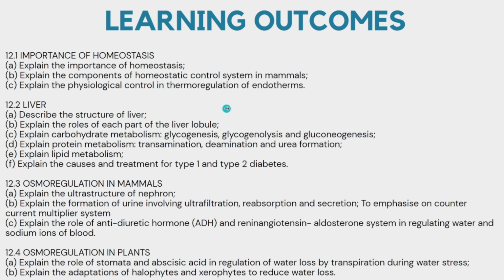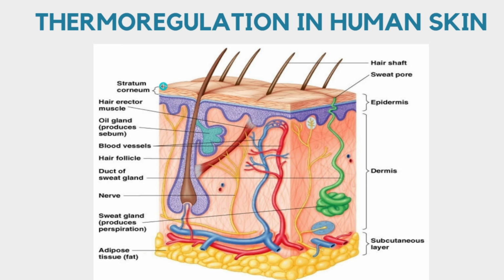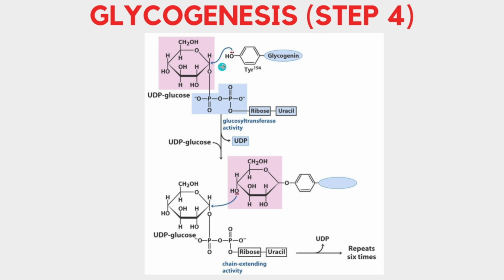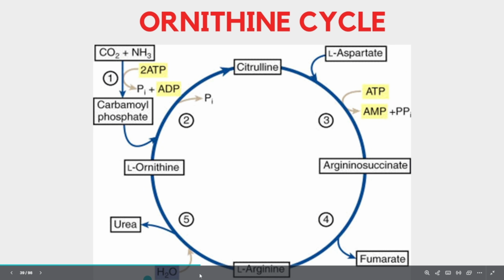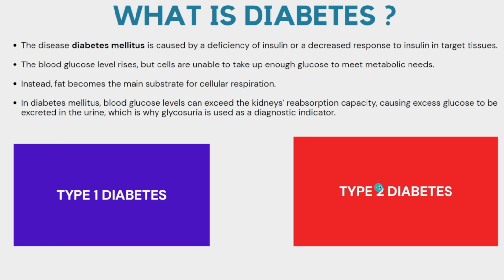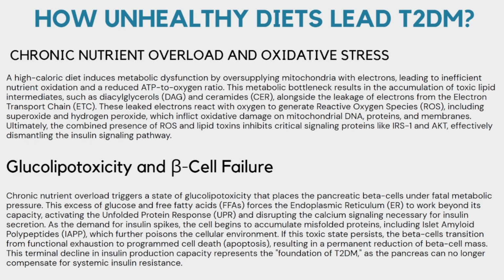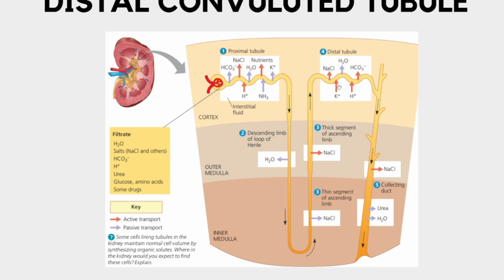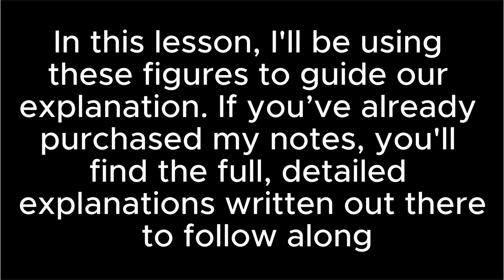STPM Biology Sem 2 Chapter 12: Homeostasis | Free Full Class | Syllabus Guide 2026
Free class tutorial for STPM Biology Sem 2 for Chapter 12: Homeostasis by LEE ZHI XUAN  (UTM bachelor's degree in industrial biology)

In this free class lesson, I'll be using ONLY the figures to guide our explanation.
If you’ve already purchased my notes, you'll find the full, detailed explanations written out there to follow along.

Learning Outcome based on the Syllabus in this chapter by Majlis Peperiksaan Malaysia (MPM)

12.1 IMPORTANCE OF HOMEOSTASIS
(a) Explain the importance of homeostasis;
(b) Explain the components of homeostatic control system in mammals;

12.2 LIVER
(a) Describe the structure of liver;
(b) Explain the roles of each part of the liver lobule;
(d) Explain protein metabolism: transamination, deamination and urea formation;
(e) Explain lipid metabolism;
(f) Explain the causes and treatment for type 1 and type 2 diabetes.

12.3 OSMOREGULATION IN MAMMALS
(a) Explain the ultrastructure of nephron;
(b) Explain the formation of urine involving ultrafiltration, reabsorption and secretion; To emphasise on counter current multiplier system
(c) Explain the role of anti-diuretic hormone (ADH) and reninangiotensin- aldosterone system in regulating water and sodium ions of blood.

12.4 OSMOREGULATION IN PLANTS
(a) Explain the role of stomata and abscisic acid in regulation of water loss by transpiration during water stress;
(b) Explain the adaptations of halophytes and xerophytes to reduce water loss.